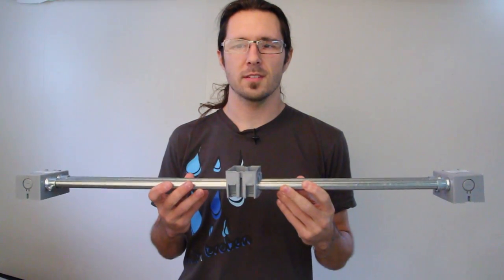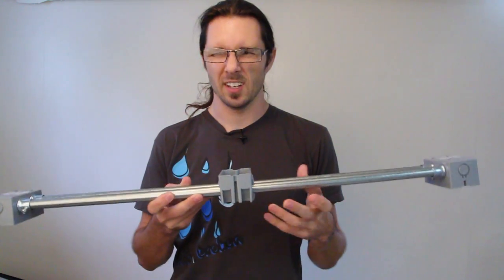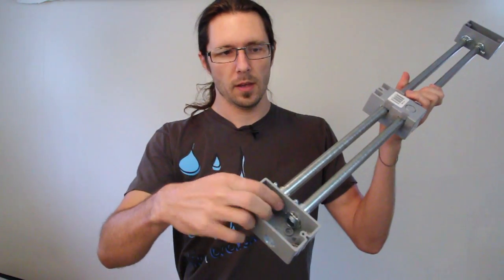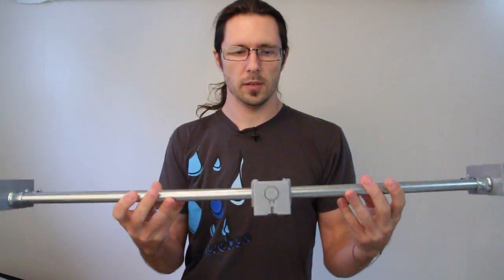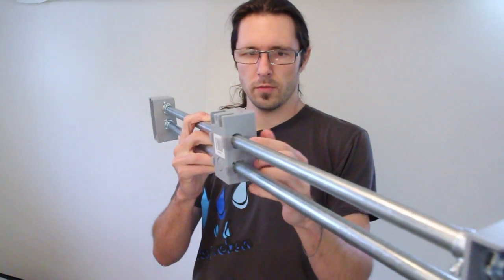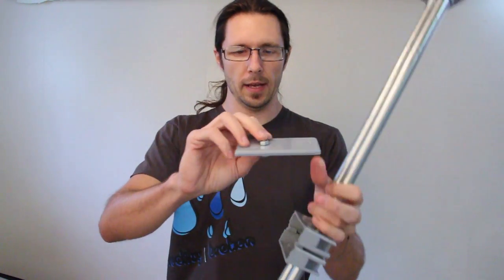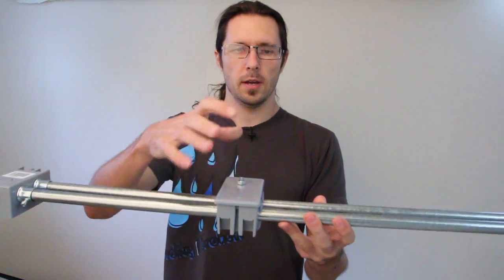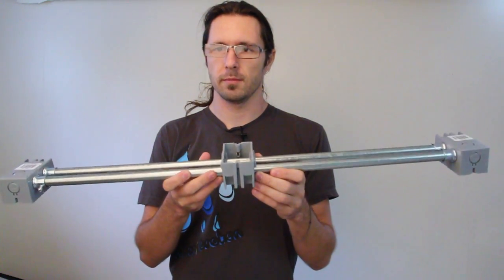How to make a DIY DSLR Camera Slider Under $8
Here's a DIY DSLR Camera Slider I made for under 9 dollars with parts I picked up from the Home Depot.  I got the main idea from Film Riot's idea, then tweaked it to need less tools for assembly.

Keep in mind, the footage at the end IS jumpy. But, it was taken right after I put the slider together and... it's an $8 build. I could've taken it in and warp stabilized the footage, but that really wouldn't have been an accurate representation of how the slider truly functions.

Much of it is explained in the video, but here's a parts list for those of you who are interested. Everything can be found at the Home Depot. Provided they still stock these items when you see this. :)

2 pcs - ½ inch conduit. (Cut to desired length)

4 pcs - ½ inch Electrical Metallic Tube (EMT) Set-Screw Connector. (I found 5 pack that was pretty cheap)

3 pcs - Plastic electrical outlet box. With ½ inch holes.

1 pcs - Electrical outlet box cover.

About 12 pcs of velcro, cut ¼ inch wide, ½ inch long.

1 pc - ¼ inch 20 thread count screw.

Gear I use for photography.